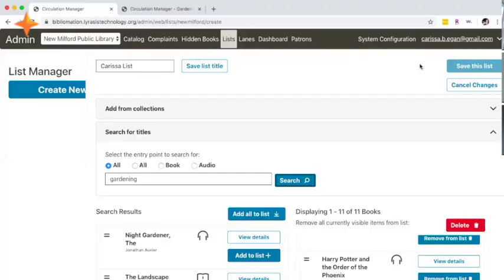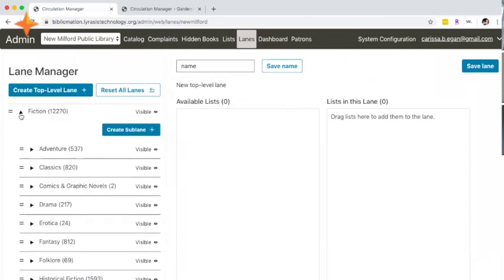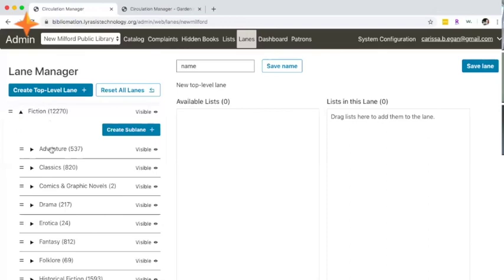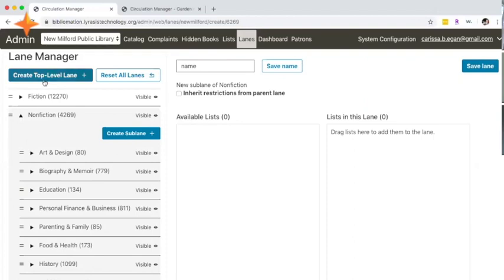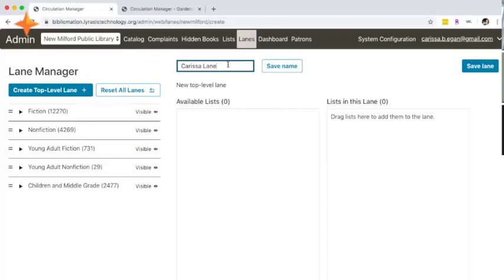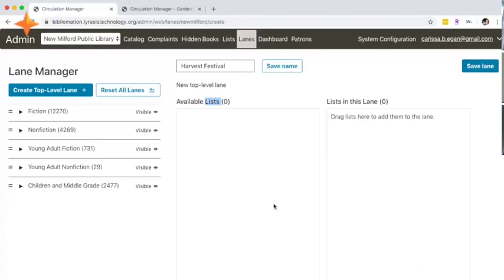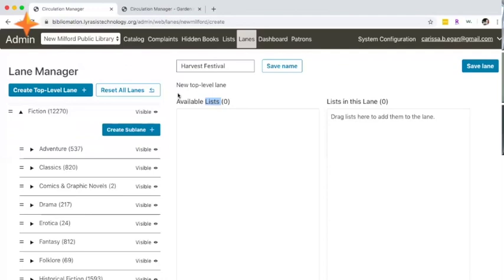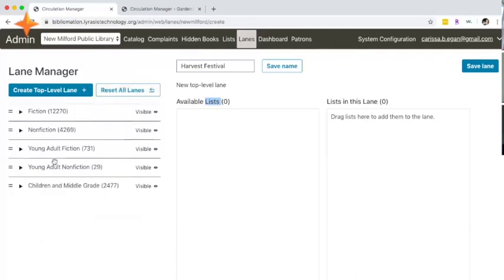LYRASIS Library Simplified SimplyE Pocket Lessons: Swim Lanes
All about creating swim lanes on Library Simplified.

Library Simplified is the middleware solution that allows for easy management of your library's eContent offerings from multiple licensed and open eContent sources, such as Overdrive, Biblioteca, RBDigital, DPLA, and more. SimplyE is the user app, available for iPhone and Android, that gives your patrons 3 click access to your entire collection of eBooks, audio books, and other eContent.